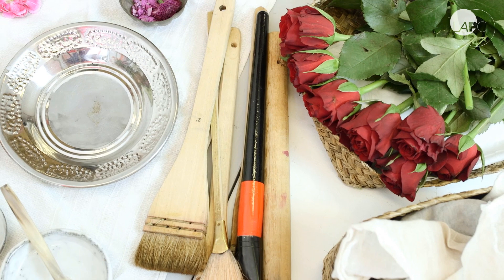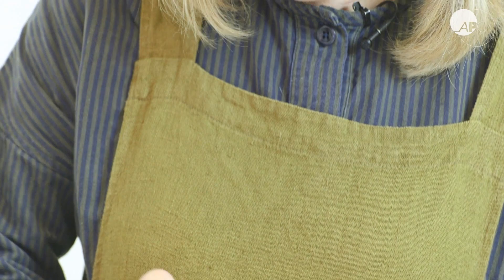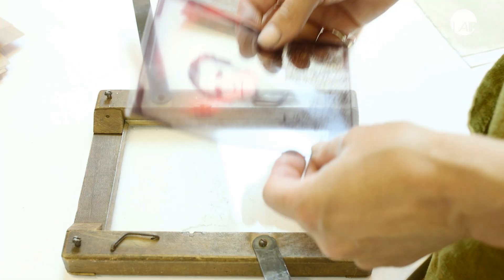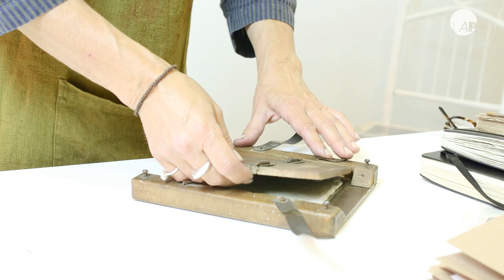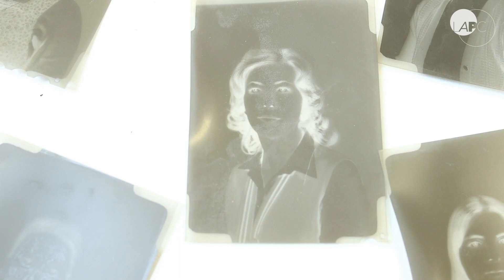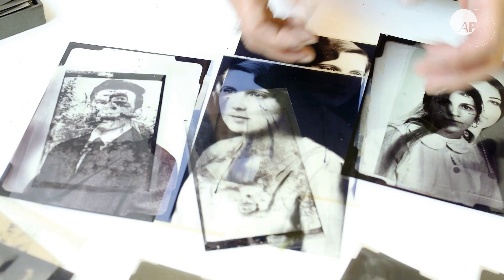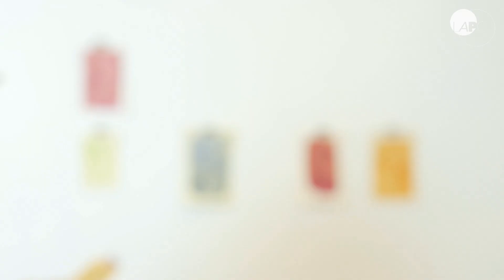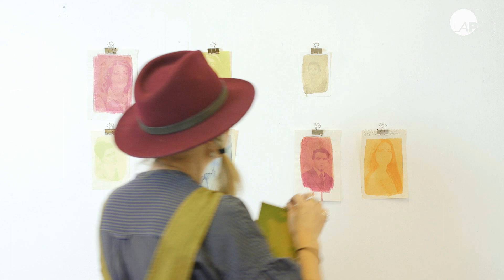The anthotype printing process with Nettie Edwards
Artist Nettie Edwards demonstrates the Victorian photographic technique of anthotype printing which uses sun light and flower pigments.